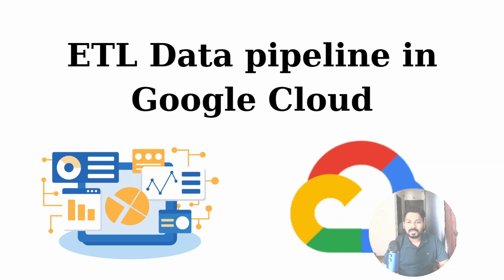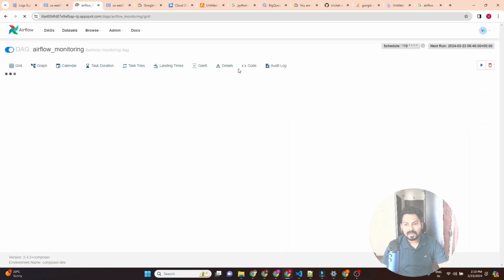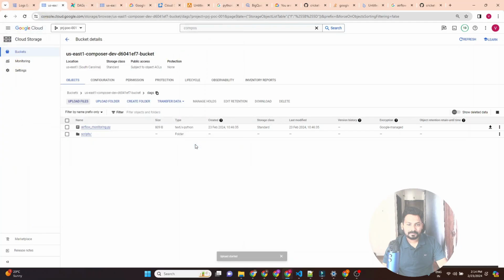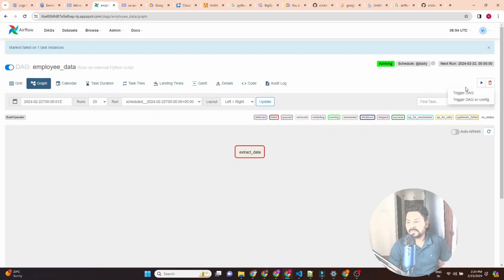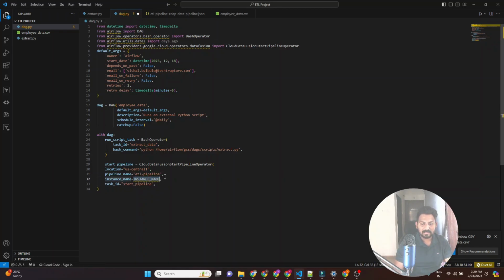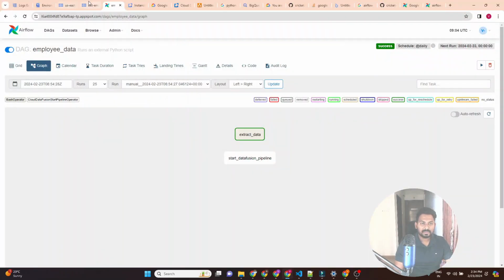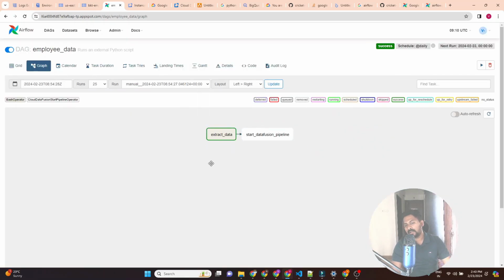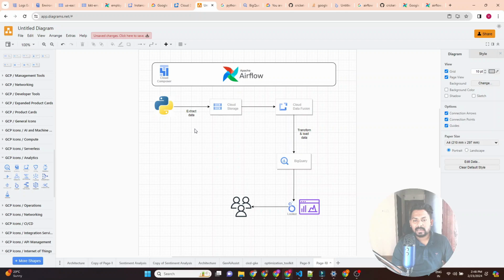Creating an ETL Data Pipeline on Google Cloud with Cloud Data Fusion & Airflow - Part 2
Creating an ETL Data Pipeline on Google Cloud with Cloud Data Fusion & Airflow
Explore the magic of building an ETL pipeline in Google Cloud with this comprehensive tutorial. Learn how to craft a seamless process for extracting, transforming, and loading data into BigQuery, then visualize it effortlessly in Looker Studio.

Step 1: Begin by extracting dummy employee data using the Python Faker library, seamlessly storing it in a designated Google Cloud Storage (GCS) bucket.

Step 2: Dive into the creation of a Cloud Fusion instance, setting up the groundwork for your data pipeline journey.

Step 3: Unveil the magic of Data Fusion as you craft a robust pipeline. Witness the transformation of data while ensuring sensitive information remains masked, ultimately loading it into BigQuery for further analysis.

Step 4: Elevate your data visualization game as you harness the power of Looker Studio, bringing your insights to life in a visually compelling manner.

Join me on this illuminating journey through the intricacies of ETL pipelines, empowering you to master data orchestration and visualization in the Google Cloud ecosystem.

Github
Source Code